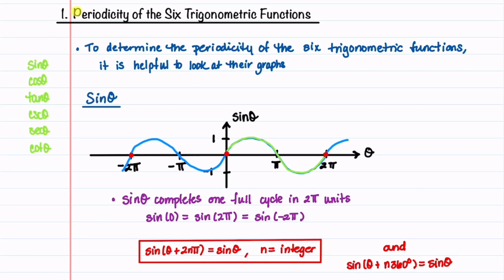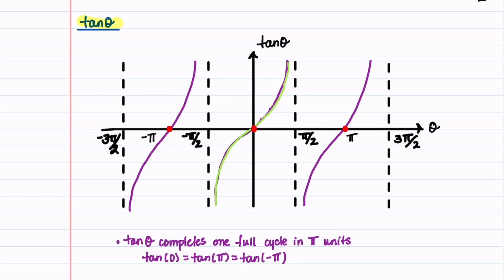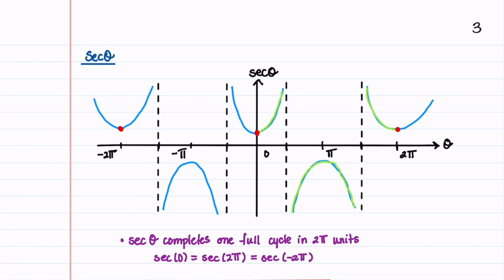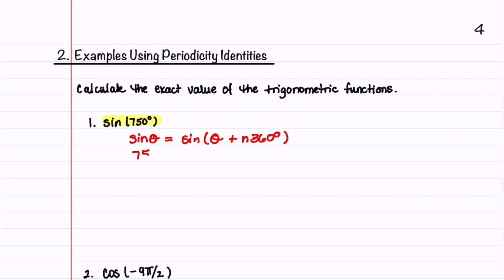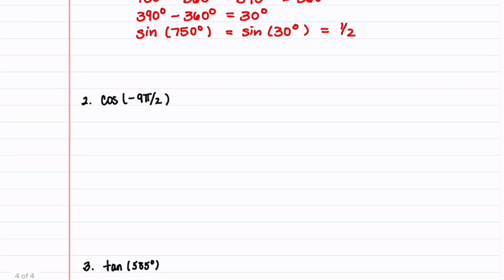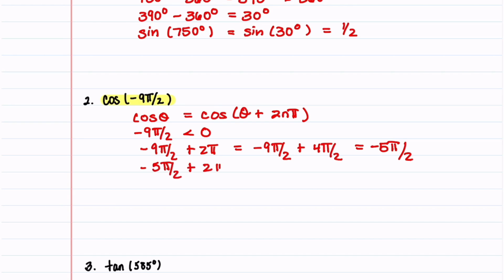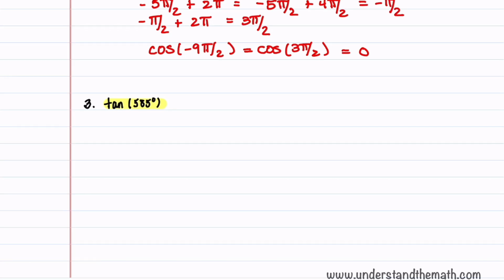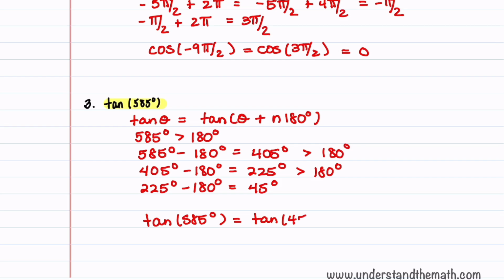Periodicity Identities in Trigonometry | Exact Value Examples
Periodicity identities in trigonometry are fundamental identities that repeat at regular intervals, making them essential for solving trigonometric equations and proving trigonometric identities.  In this video, we will cover key periodicity identities such as sin(x + 2π) = sin(x) and cos(x + 2π) = cos(x), as well as their implications in determining exact values of trigonometric functions. We will walk you through step-by-step examples that demonstrate how to apply these identities to find exact values of trigonometric expressions.

Look for Chapter 6.1 for the downloadable pdf!

*Timestamps*
00:00 Introduction
00:32 Periodicity of the Six Trigonometric Functions
03:26 Examples Using Periodicity Identities